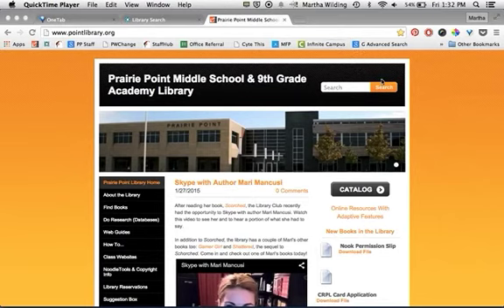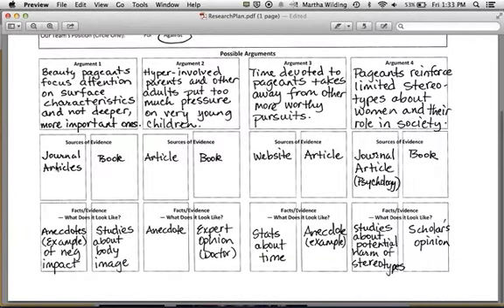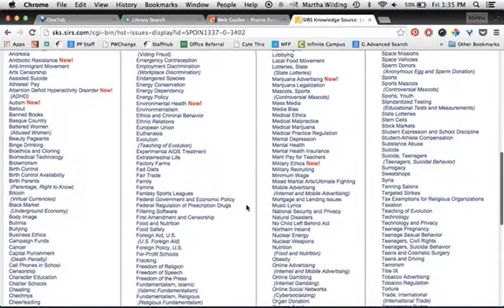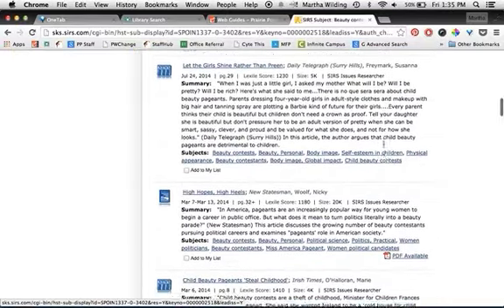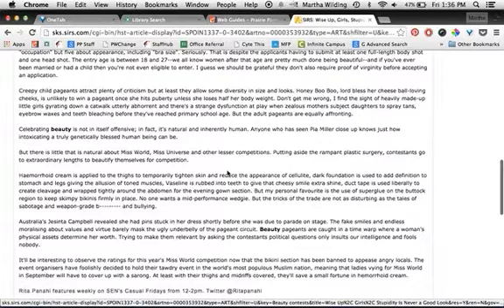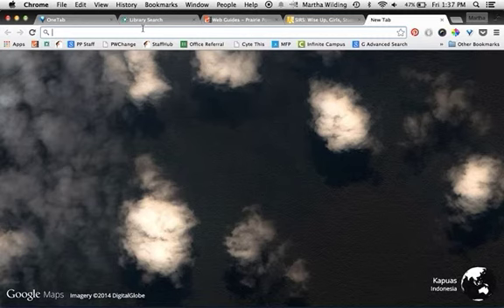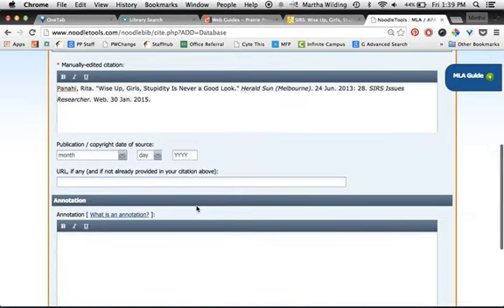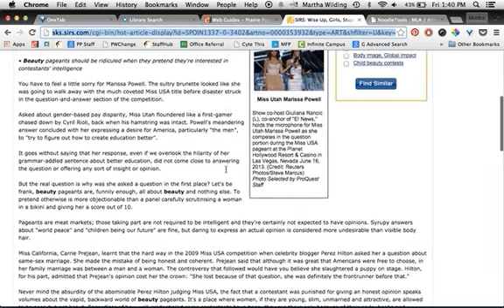From Research Plan to Locating and Citing an Article